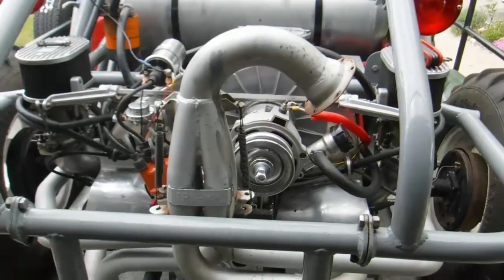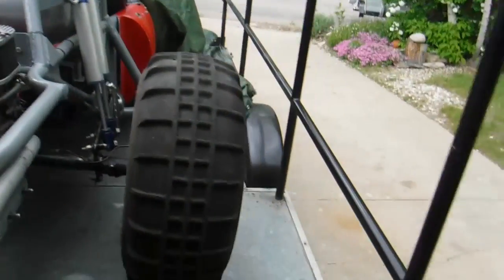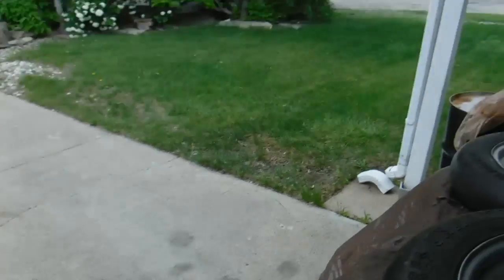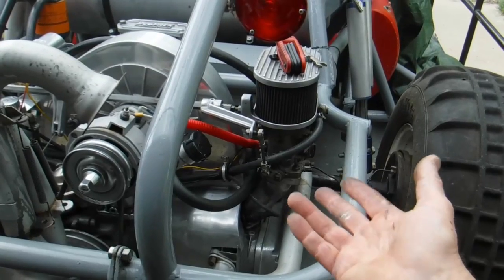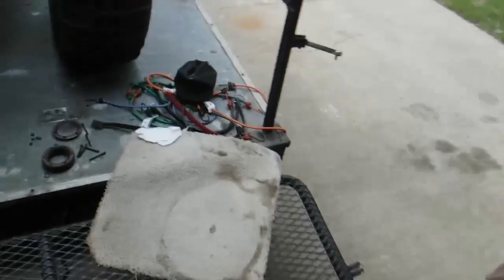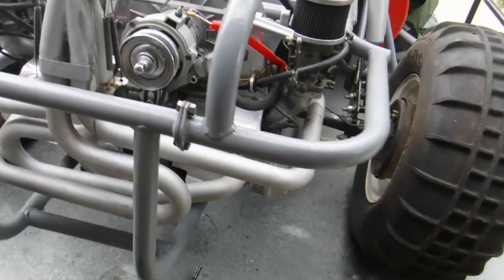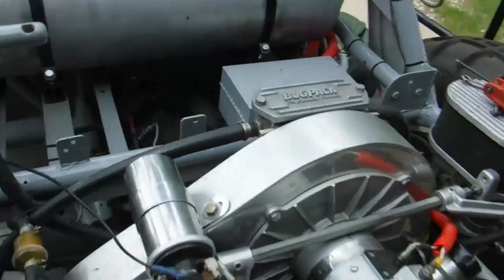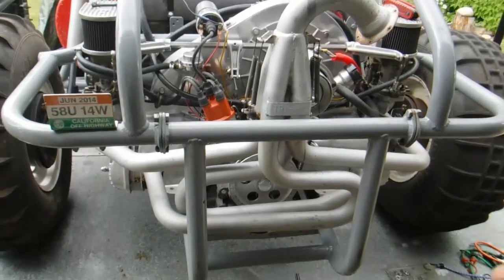VW 2275 Stroker Carburetor Fire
Sorting out issue's with the purchase of the new to me desert racer/sandrail. Carb Fire,  SuperTrapp, oil filter.